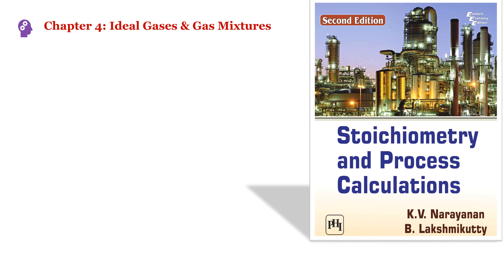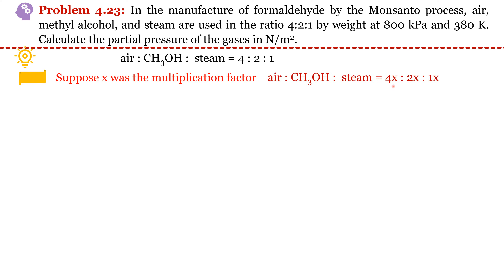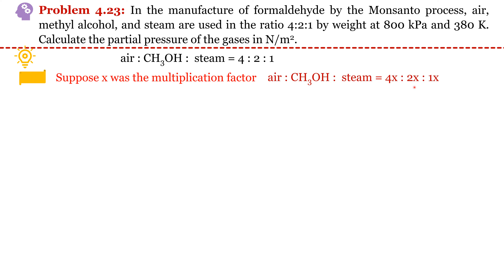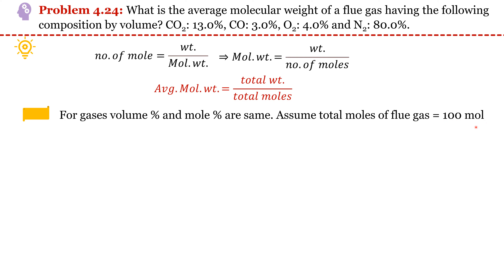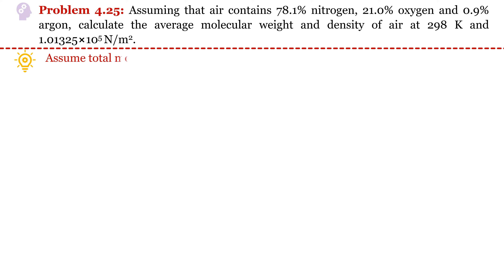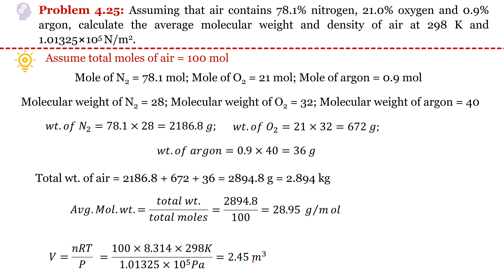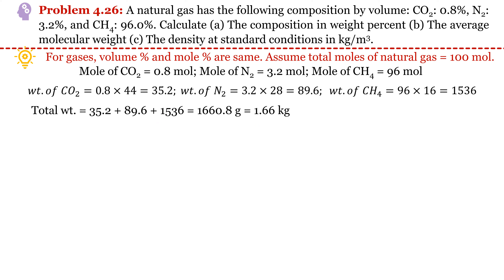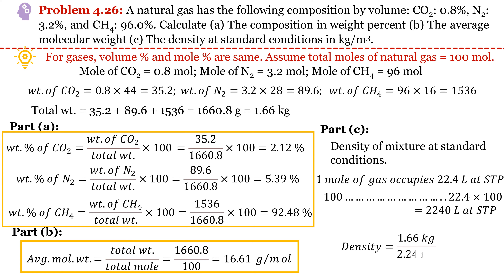Problem 4.23 - 4.26 Ideal Gases & Gas Mixtures| Process Calculation by K. V. Narayanan| Solution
Ideal Gases & Gas Mixtures (Exercises covered 4.23 to 4.26)
1. Step by step, solutions are provided to unsolved exercises of Process Calculations by K.V. Narayanan.
2. These lectures are helpful for chemical engineering students.